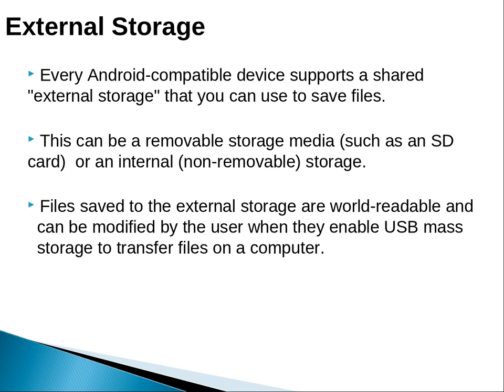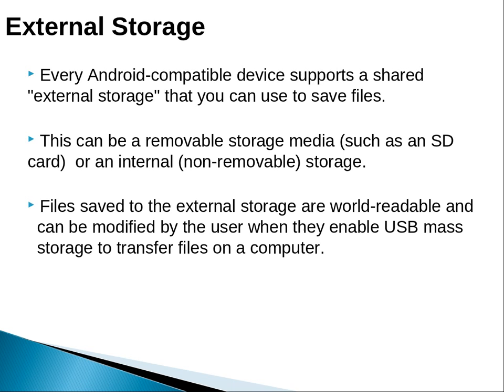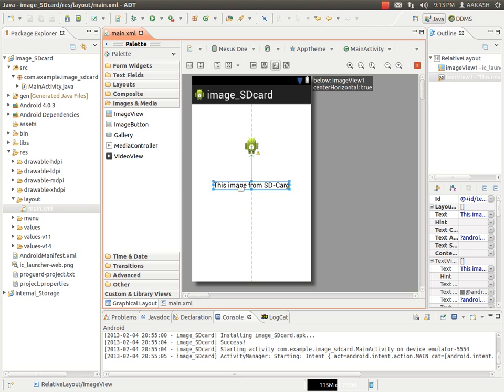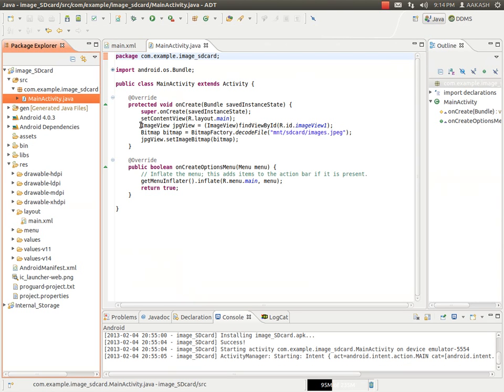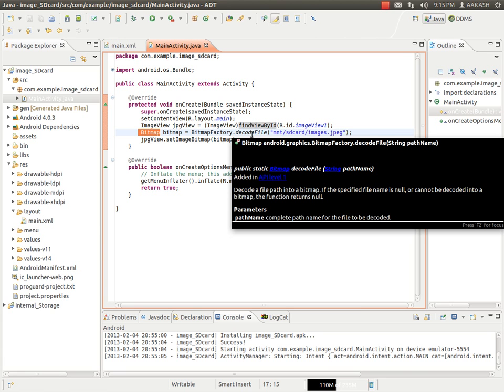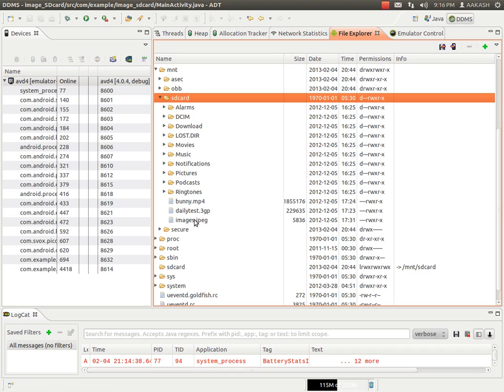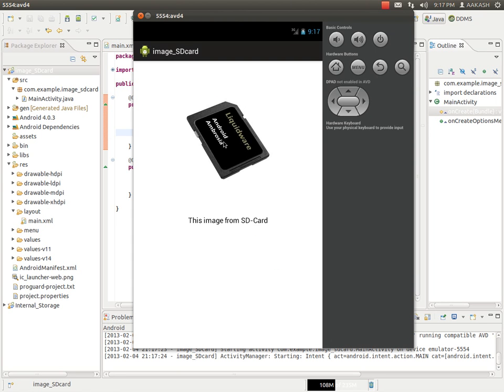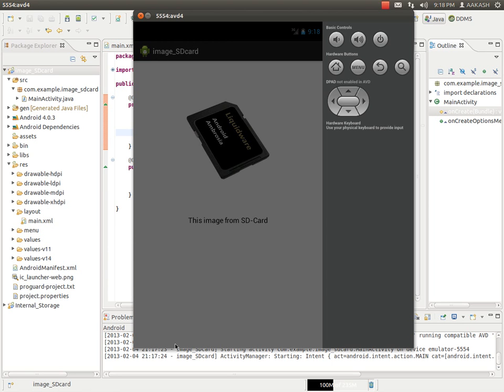Android Data Storage Part 2(External Storage)